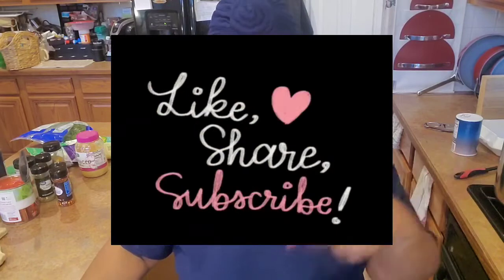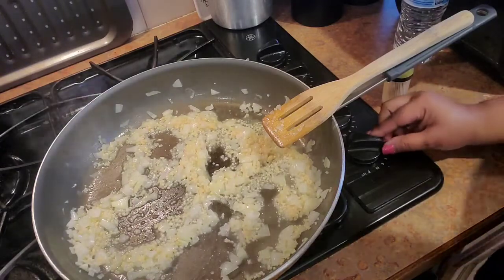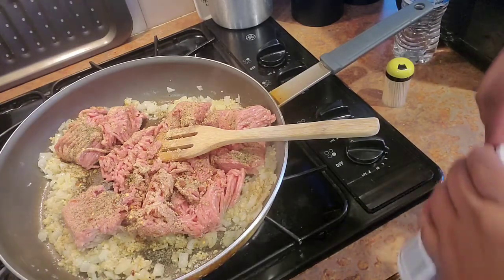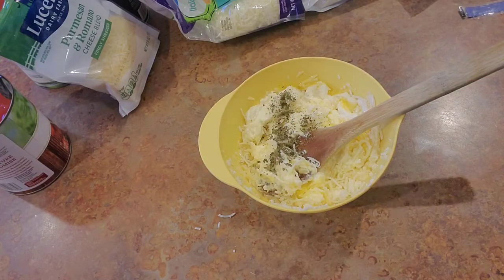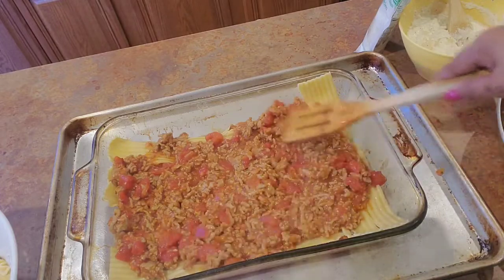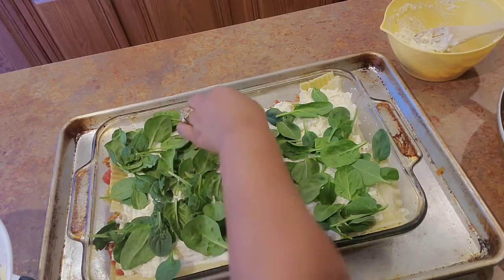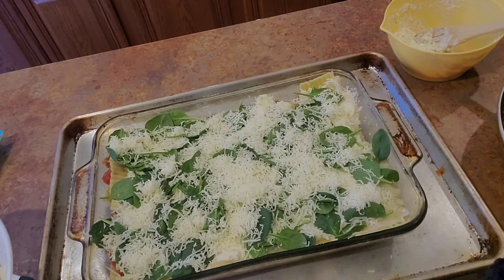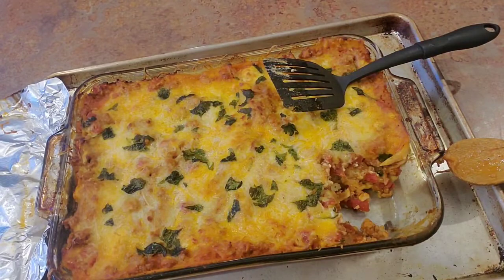Turkey Lasagna - using Jennie-O Italian Seasoned Ground Turkey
Hey, my Boos and my Dudes! Another crazy week ahead, but I still gotta eat, lol! In this video, I'll show you how I make my Ground Turkey Lasagna! This is an easy meal that's sure to please. I hope this will be another one that you'll add to your dinner table.💋

Here's what you'll need:
Ground turkey (or ground meat of your choice)
Large can of crushed or diced tomatoes
1 can or jar of your favorite pasta sauce
Lasagna pasta
Whole milk ricotta
Egg
Shredded parmasean, shredded mozzarella and additional shredded varieties
Fresh spinach (optional)

Video recorded, edited, downloaded, and uploaded by me using my Samsung Galaxy S10+ and Film Maker